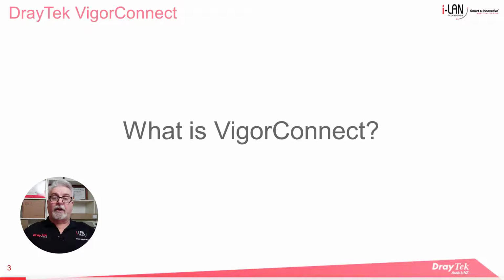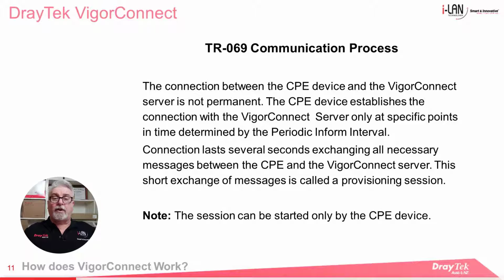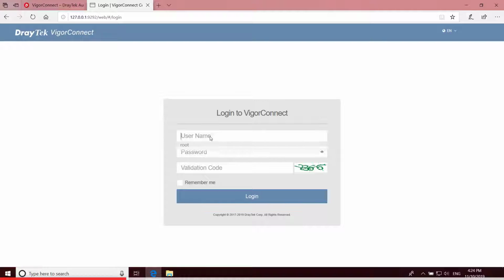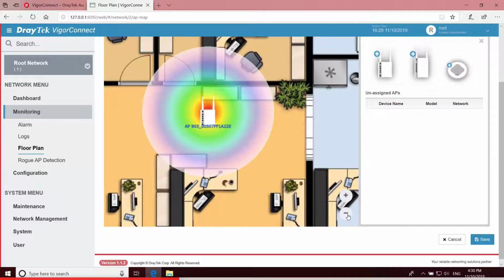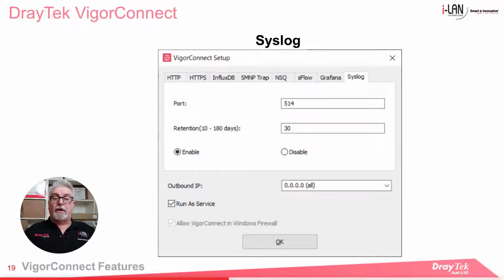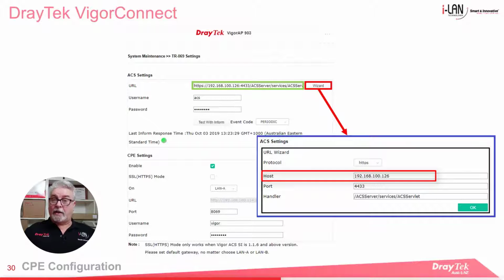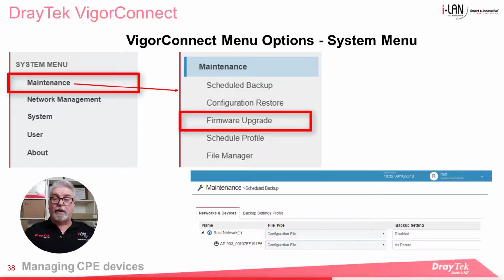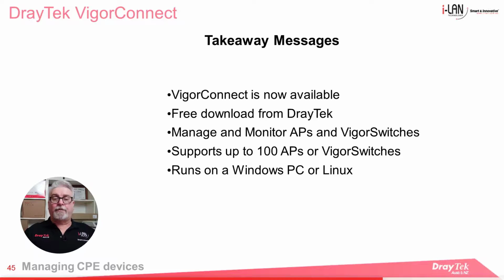Webinar - DrayTek VigorConnect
In this webinar we'll provide an overview of VigorConnect, covering its key features and how you or your customers can benefit by using this free centralised Management system for DrayTek Vigor devices.